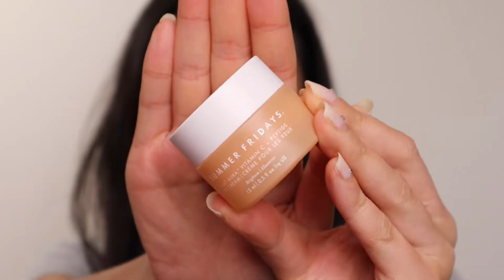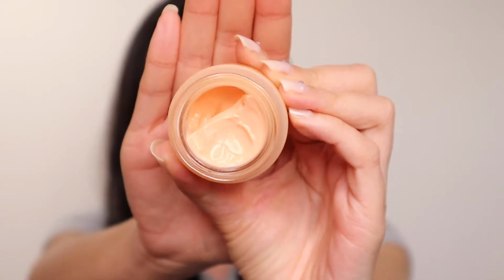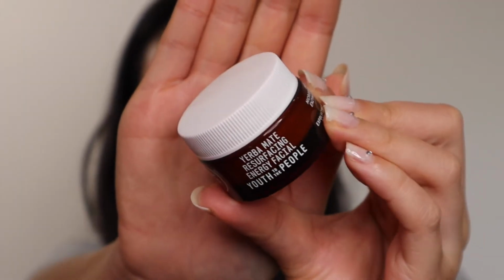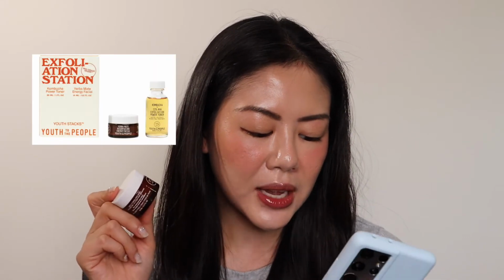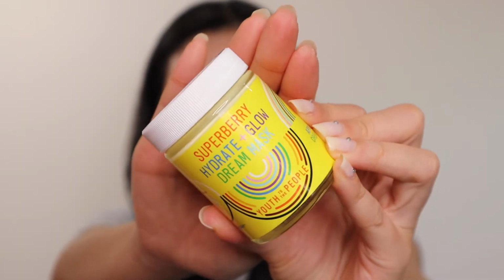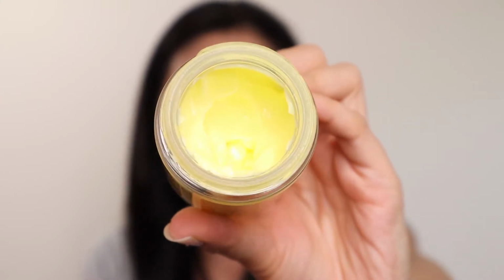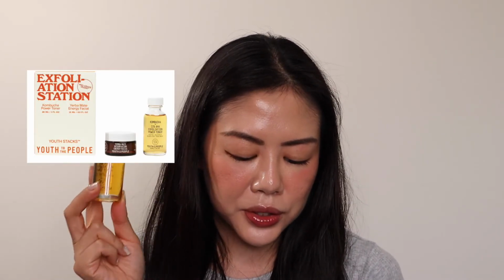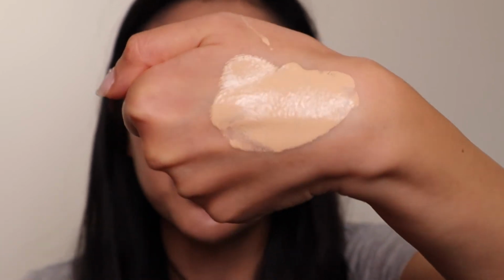TESTING LUXURY BEAUTY | Summer Fridays, Youth To The People, Charlotte Tilbury | Roseline Vongsuvanh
In this video, I will be sharing some new skincare products I am currently testing from Summer Fridays, Youth To The People and Charlotte Tilbury!

⬩ UPDATE ⬩

hey guys!  I just wanted to let you know that I've tried the toner the other night.  My first of impression would be no fragrance which is good.  The skin absorbs the product easily.  No tingly sensation or anything intense.  No feeling of tightness or dryness after the use.  Just a nice simple yet good feel toner on the skin. 👌  I will keep you guys update on it on my IG, so make sure to follow me there!

Timecodes
0:00 - Intro
0:57 - Summer Fridays Light Aura Vitamin C + Peptide Eye Cream* (gifted)
4:49 - Youth To the People Yerba Mate Resurfacing Energy Facial Exfoliator* (gifted)
6:59 - Youth To The People Superberry Hydrate + Glow Dream Mask* (gifted)
9.30 - Youth To The People Kombucha + 11% AHA Exfoliation Power Toner* (gifted)
10:53 - Charlotte Tilbury Beautiful Skin Foundation
15:16 - Outro

⬩ About me ⬩
I’m a skincare/ beauty junkie and a content creator in the beauty space.  Come check out my work and beauty reviews on my Instagram account @rosiedolly!

⬩ Filmed with Canon M50 and Samsung S21 Ultra

⬩ Some beauty products (indicated with a *) used in this video were gifted to me.  All my opinions, thoughts and reviews are my own.